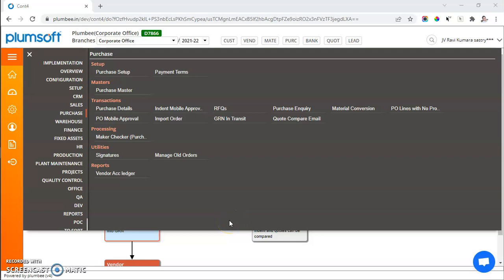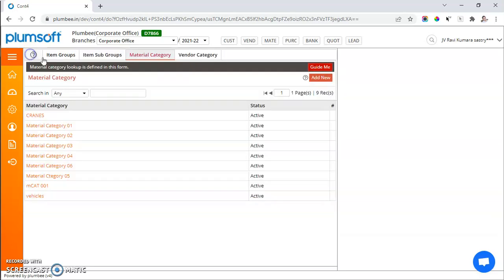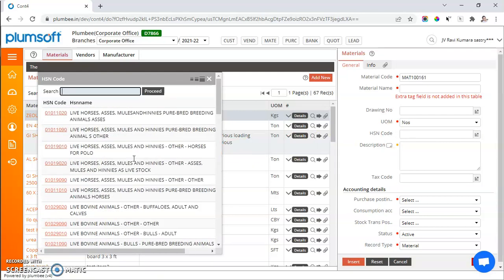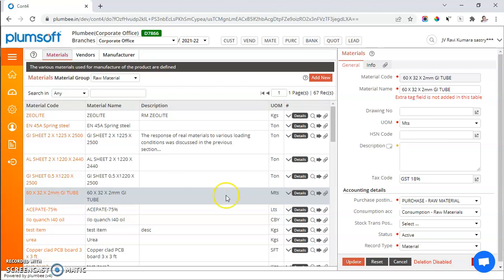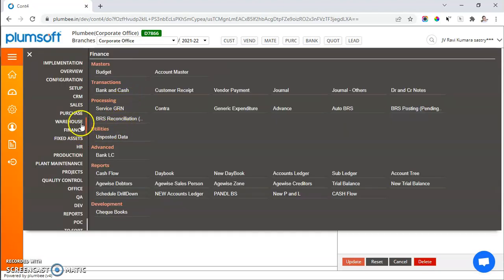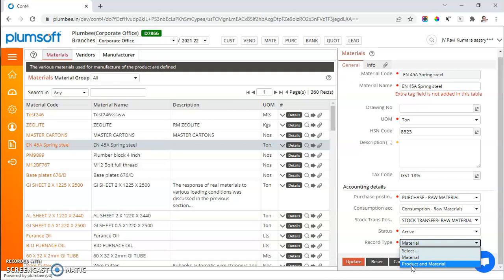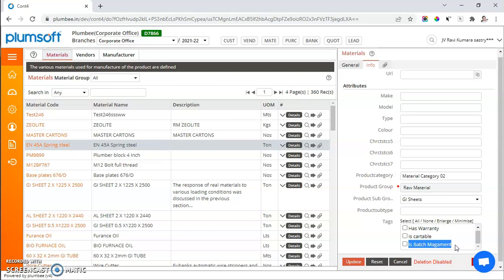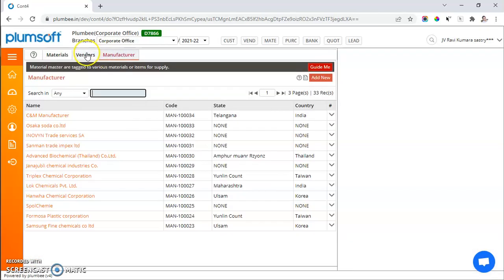ERP Lessons Purchase 2 Masters Material